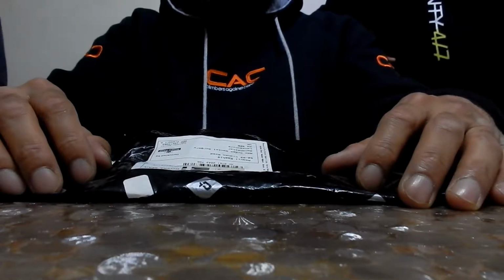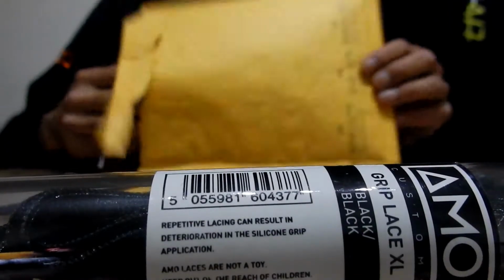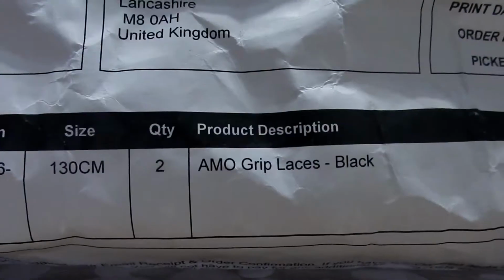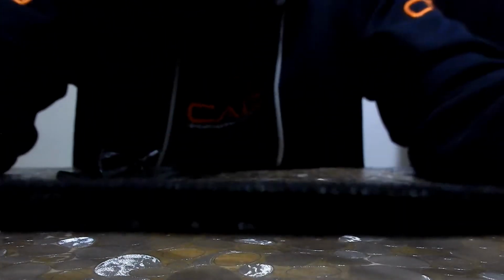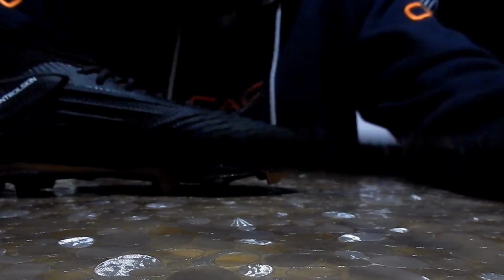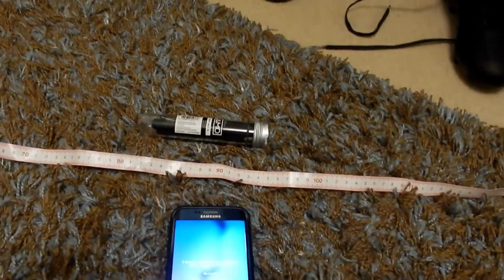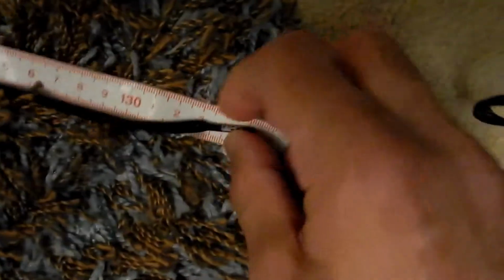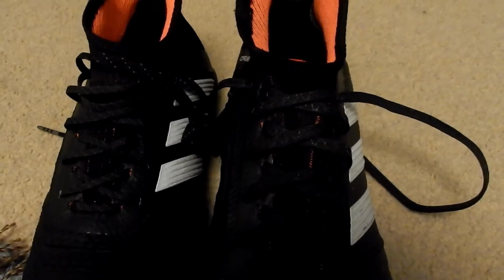Review and unpackaging of AMO Laces from Pro Direct Sports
Review and unpackaging of new AMO Grip Laces plus trying on.  My dad got there as a surprise to replace laces that were too short for me and my brothers Predator 18.1 FG football boots.